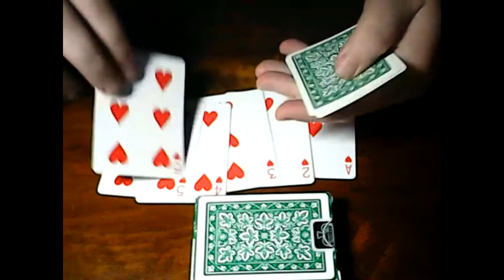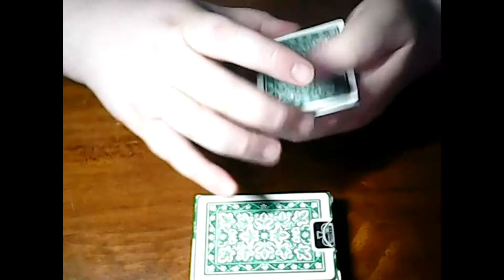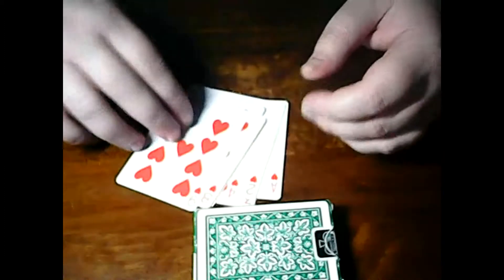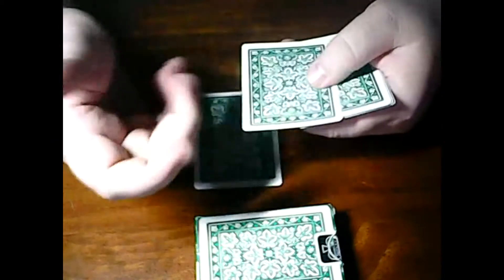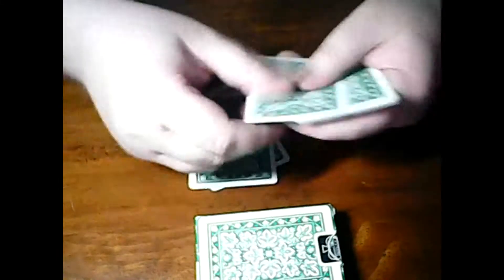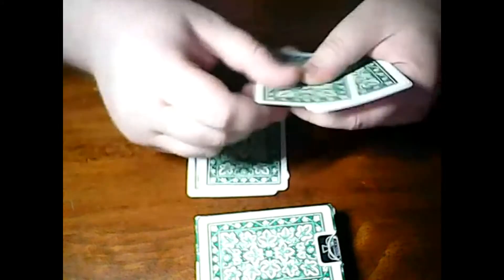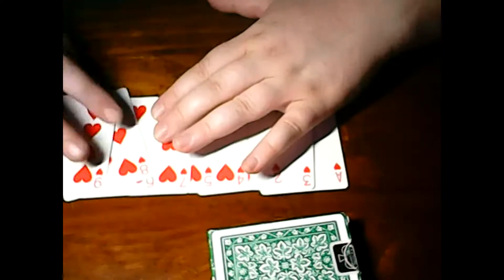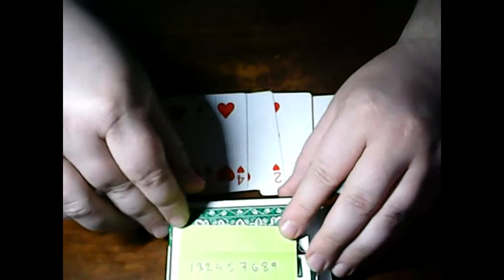Prediction Magic Card Trick 3